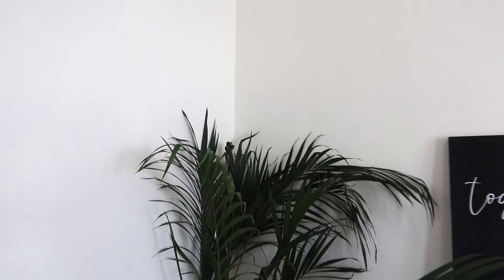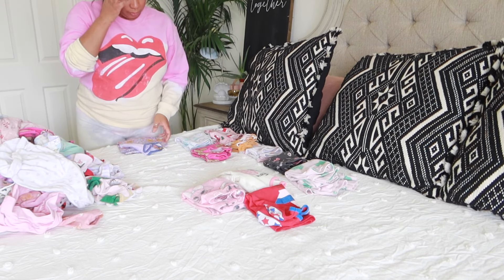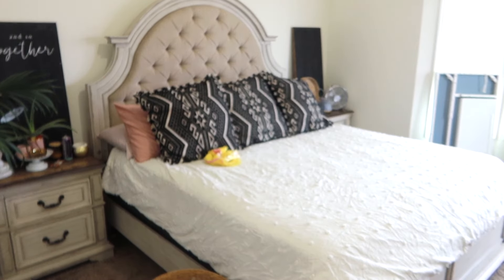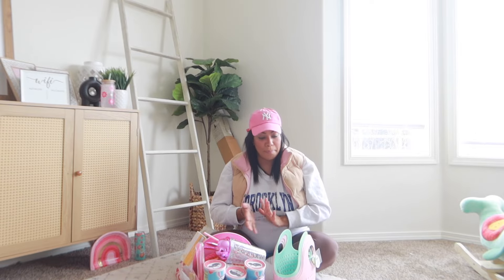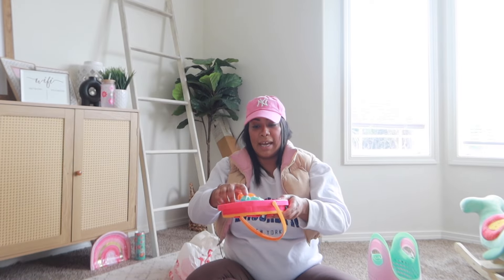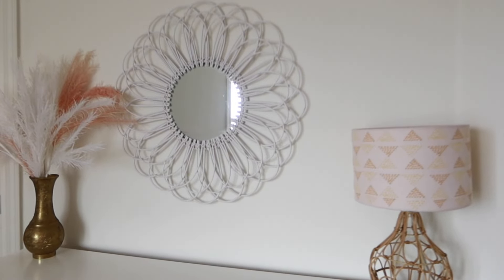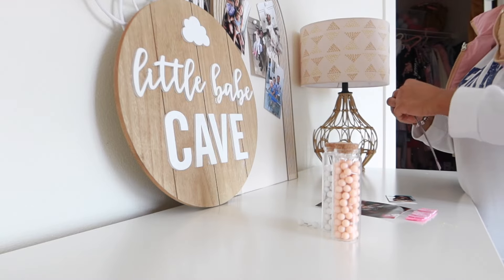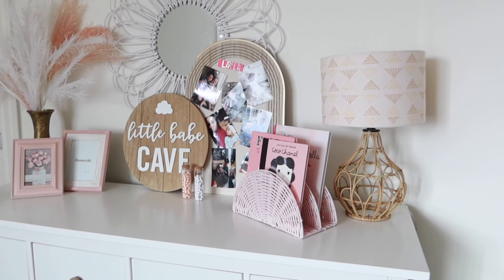SPRING CLEAN WITH ME | PRODUCTIVE DAY IN THE LIFE OF A MOM | WORK FROM HOME MOM | CRISSY MARIE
ORDER FROM EASYPLANT!

Hi & Welcome to Crissy Marie!!! All things Mom, Style, Beauty, Newborn, Baby & Toddler, DIY, Cleaning, Cooking and Organization are included in my Channel.

I have 3 beautiful little girls all under the age of 7, 2 teenage sons and a new 1 baby boy!

XOXOXOX

Crissy Marie